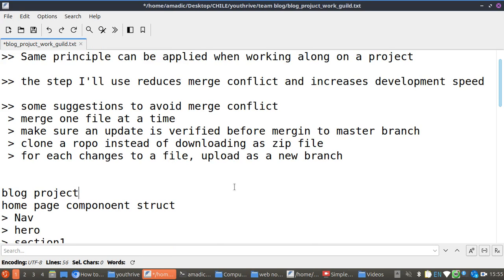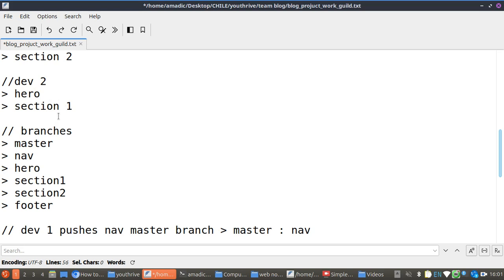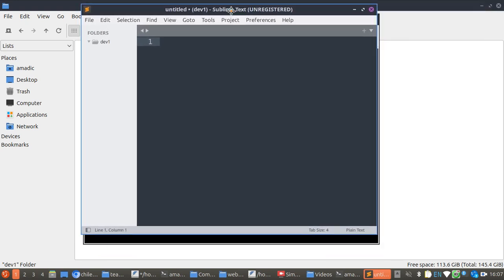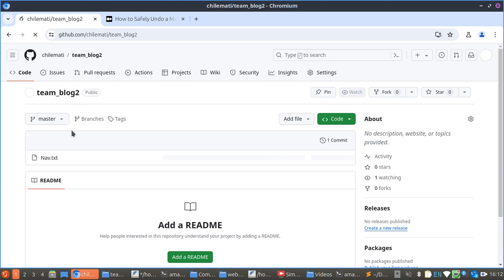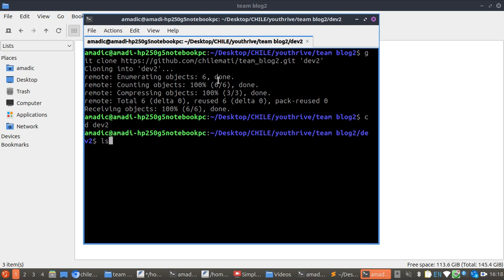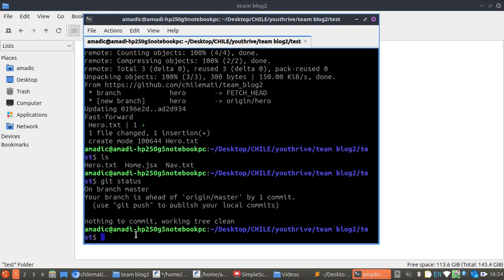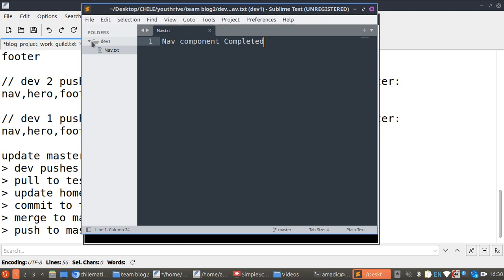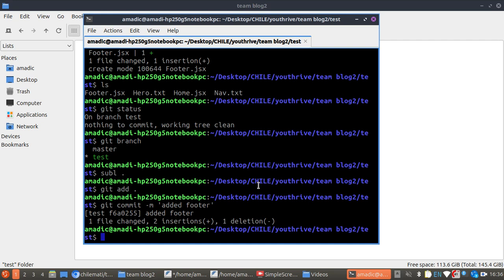Working in A Team Using GitHub (Week 10 Session 19) - Part 2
In this video, we'll learn how to use git and GitHub to work effortlessly in a team. The principles used in this video can be helpful when working along on a project.